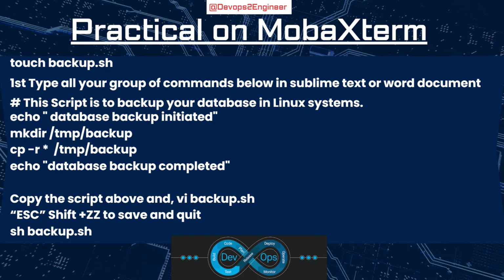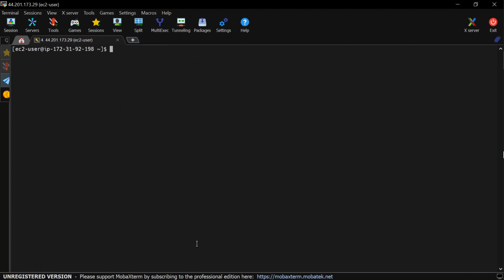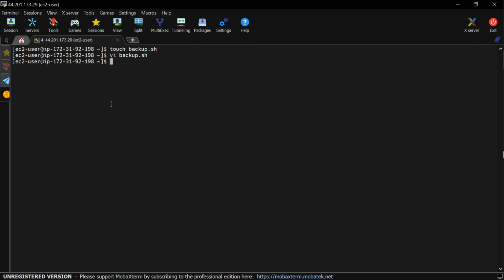How to Write a Script to Backup a Server’s Database | Automate Backups with Bash | DevOps Guide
Backups save your career! In this hands-on DevOps tutorial, you'll learn how to write a script to back up a server's database, ensuring your critical data is protected, restorable, and well-managed — automatically.

Whether you're working with MySQL, PostgreSQL, or MongoDB, automating your backup process is a non-negotiable part of DevOps and infrastructure management. In this guide, we’ll show you exactly how to do it with real-world commands and scripting best practices.

In this video, you’ll learn:

Why database backups matter in production environments

How to create a bash script to back up your database

Using mysqldump or pg_dump to export data

How to timestamp backups and store them in a safe directory

Scheduling backups with cron jobs

Optional: Compressing backup files to save space

Perfect for:

Tech-Savvy Tolu looking for hands-on projects

DevOps learners needing real-world scripting tasks

Engineers supporting production systems in fintech or startups

Anyone automating infrastructure with Linux tools

By the end, you'll be able to create daily, weekly, or on-demand backup scripts that keep your data secure — and your deployments production-ready.

Chapters
0:00 - 0:27 Intro
0:28 - 2:57 How to Write a Script to Backup a Server’s Database
2:58 - 3:17 Outro